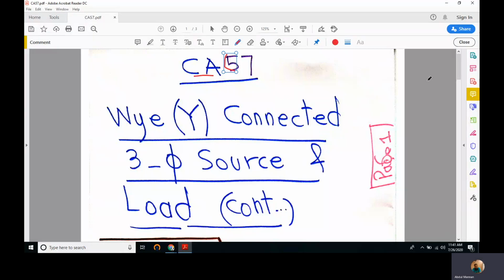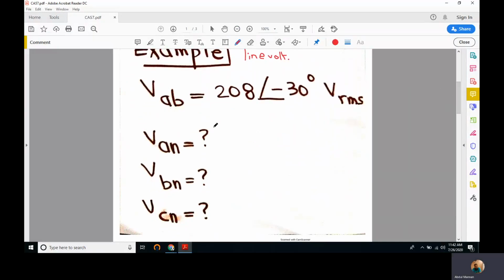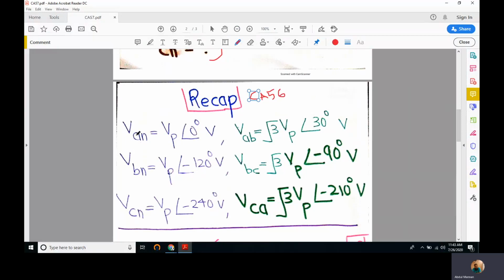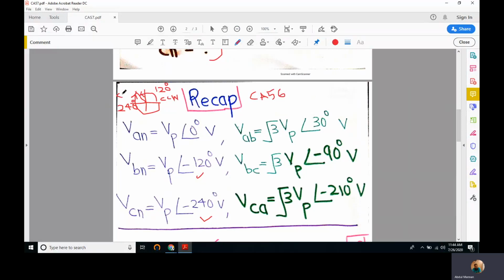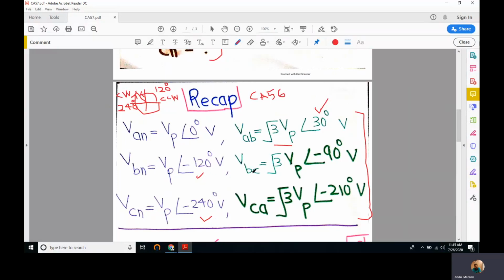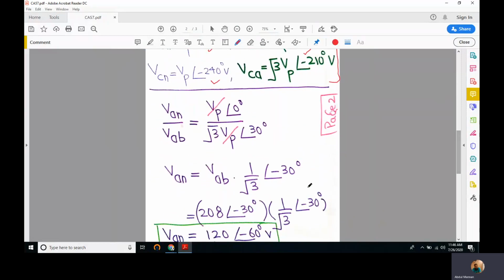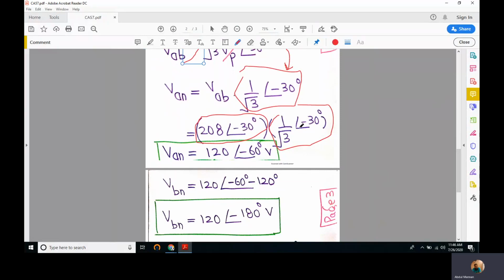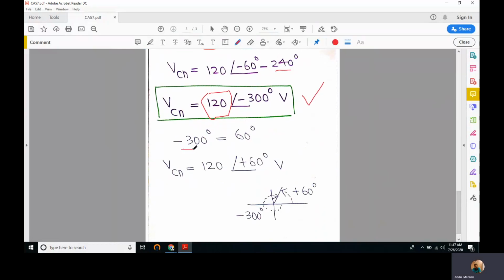CA57 | Re recorded